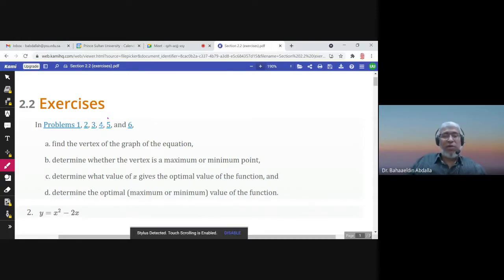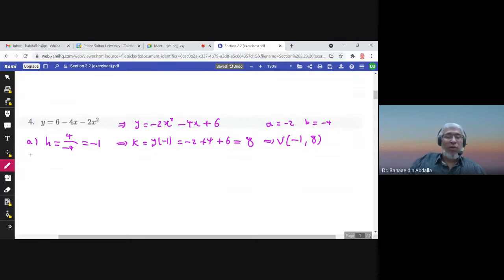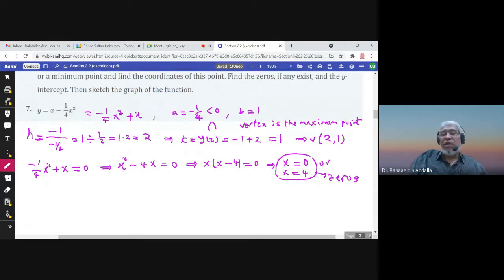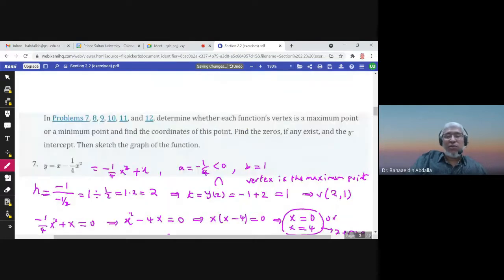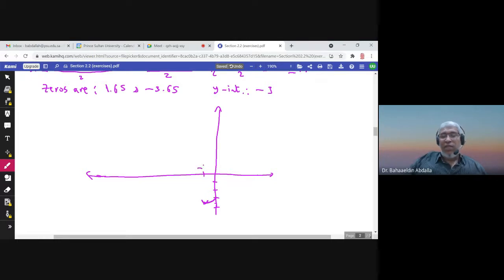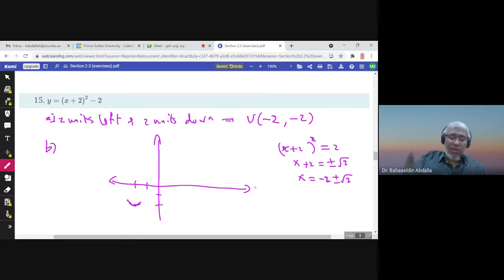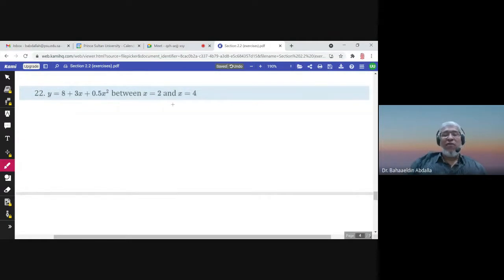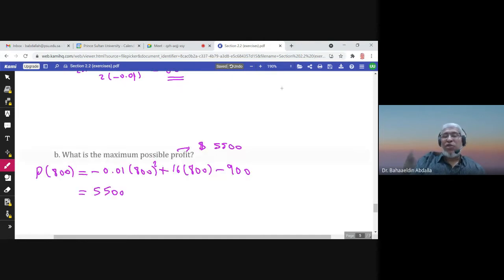2.2 Quadratic Functions: Parabolas (Exercises)